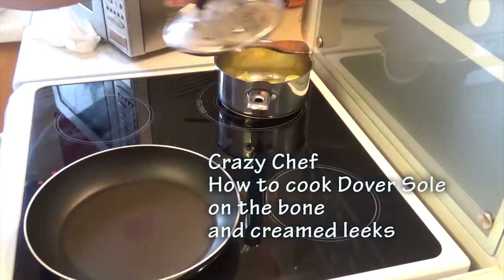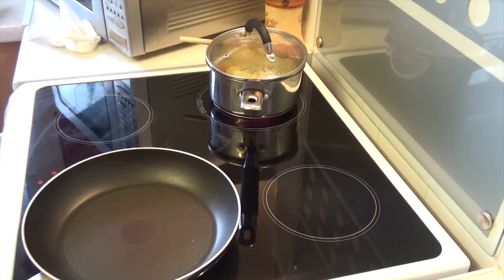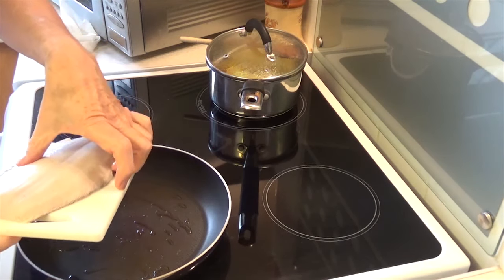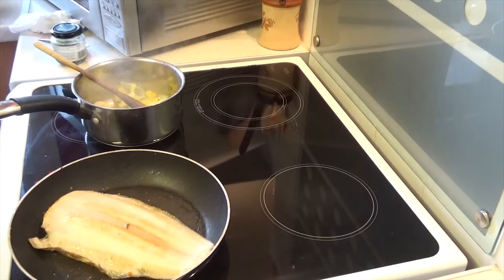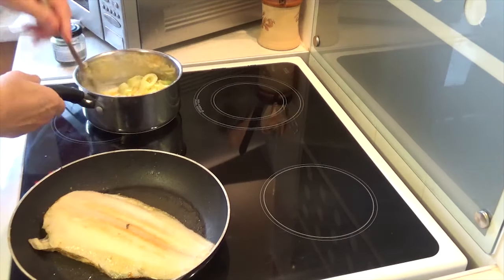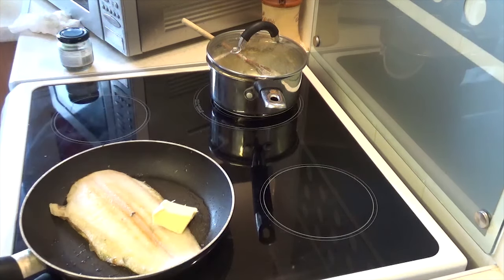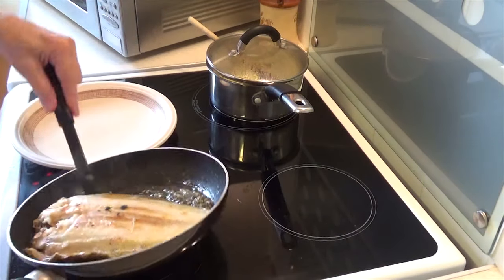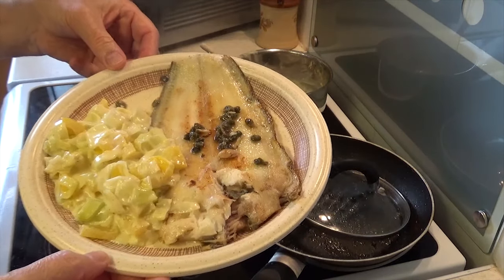Delicious pan fried Dover sole on the bone | The Crazy Chef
Had requests for this again. Here we pan fry a Dover sole on the bone using a small amount of groundnut (peanut) oil and butter. Accompanied by creamed leeks. A delicious soft fish with a great taste, the filets just come away easy and you pull the back bone out before starting on the second half.

The Crazy Chef Cook Book available on Apple books.